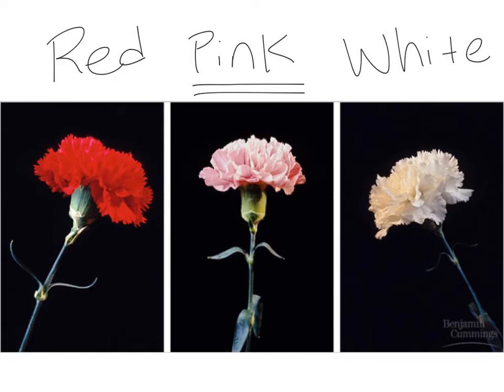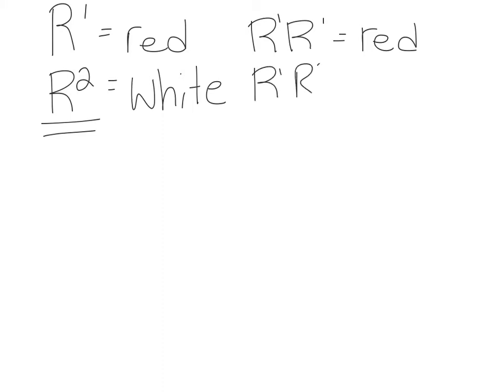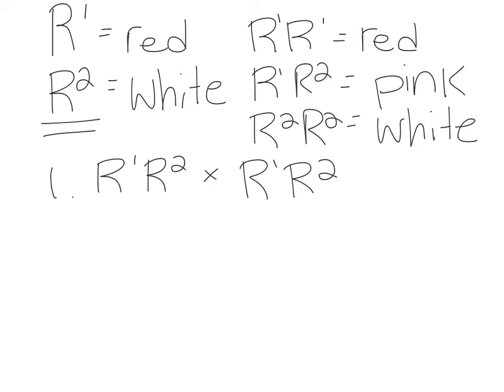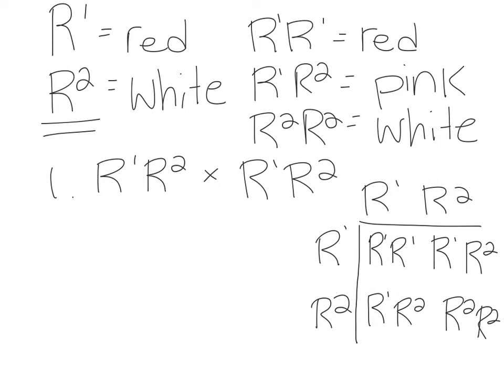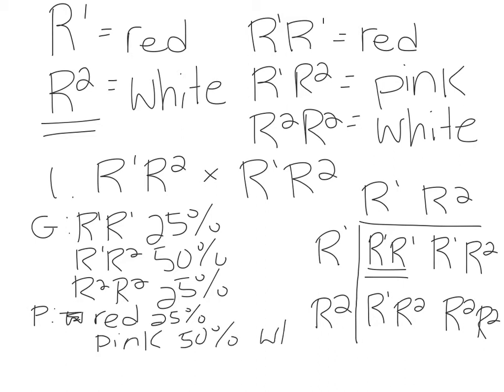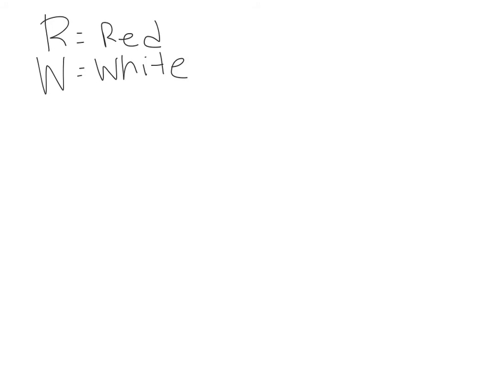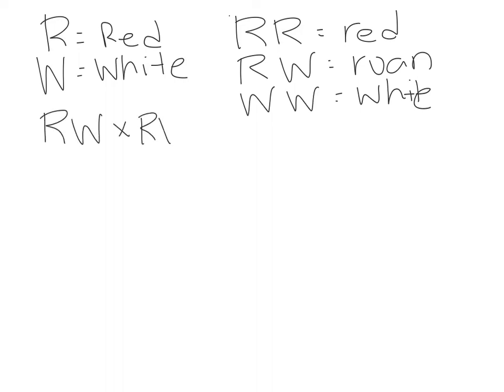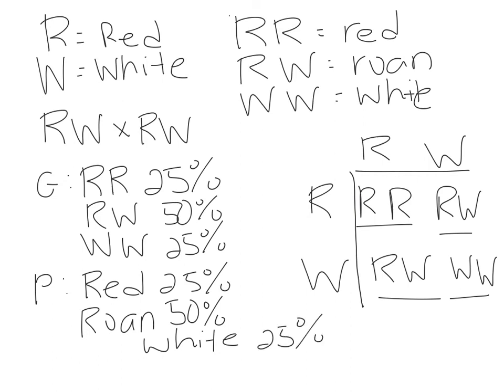Incomplete and Codominance screencast